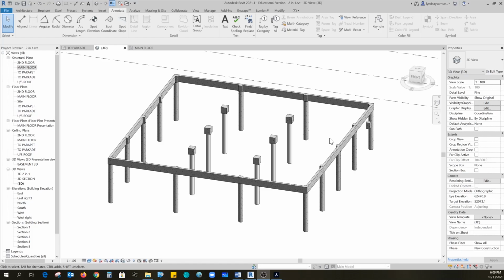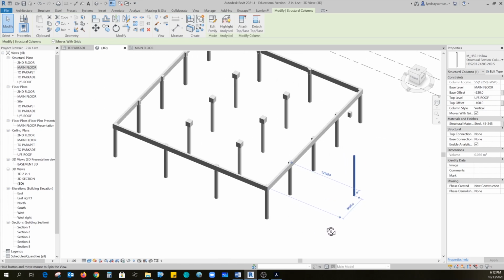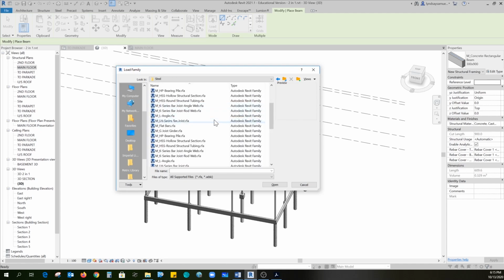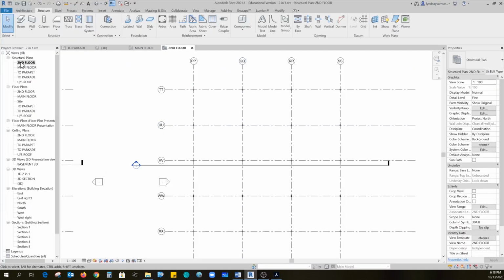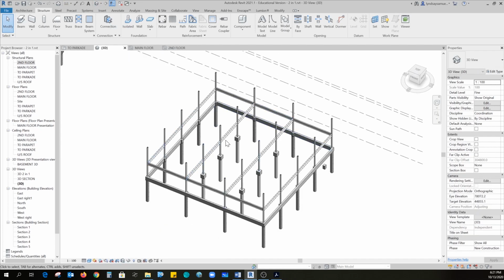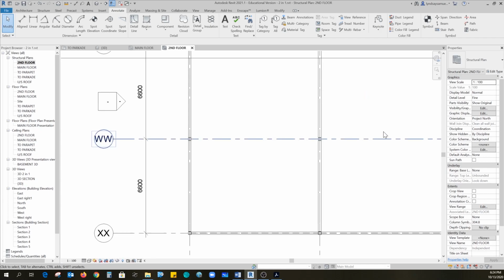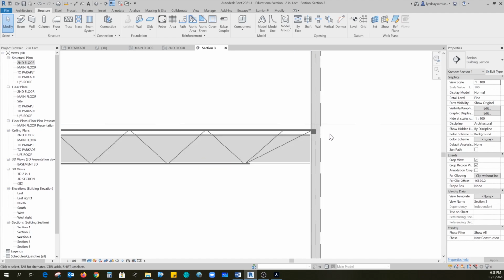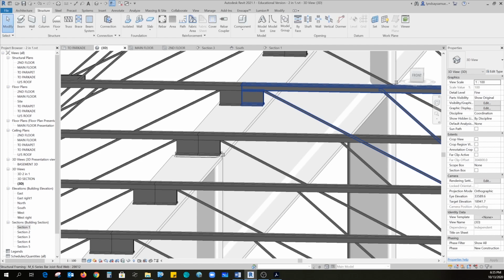Structural Steel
This video should guide you to place the structural steel you need for your assignment.